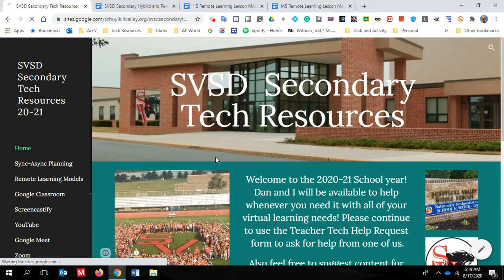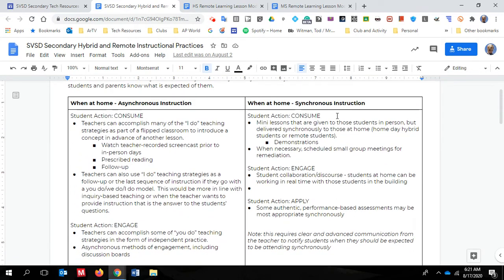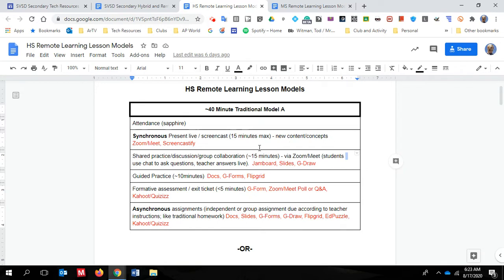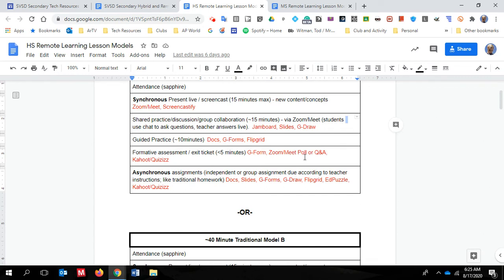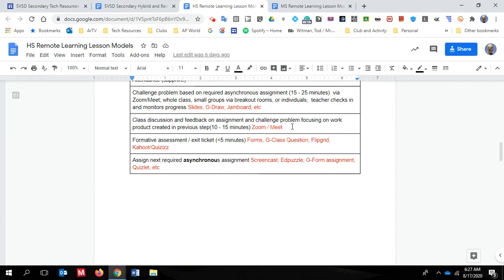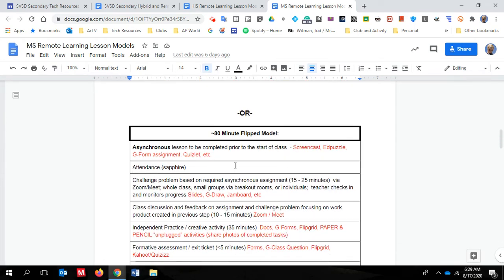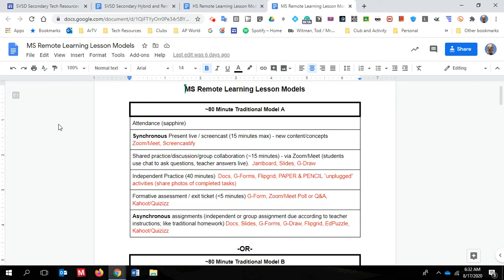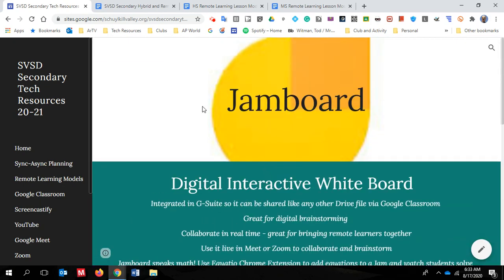Sync-Async Learning Models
An overview of Synchronous and Asynshronous instruction as well as several learning models to help teachers plan remote learning lessons.